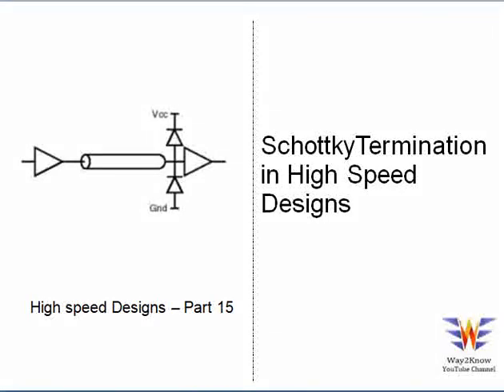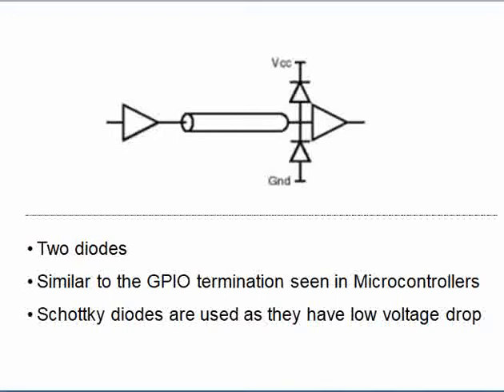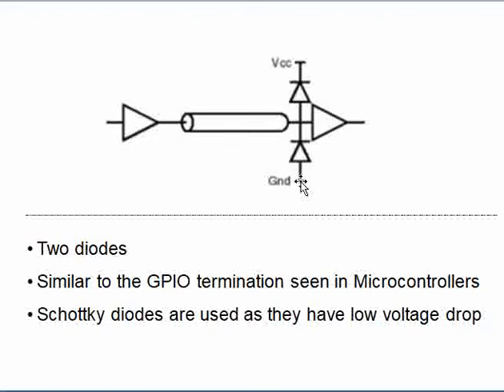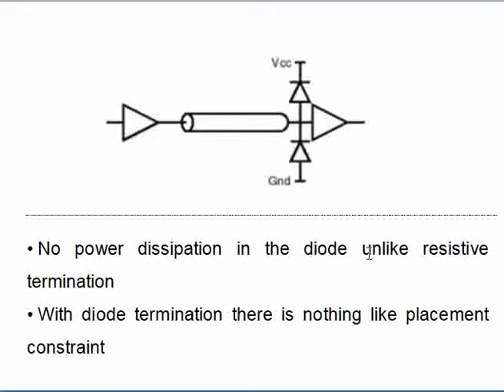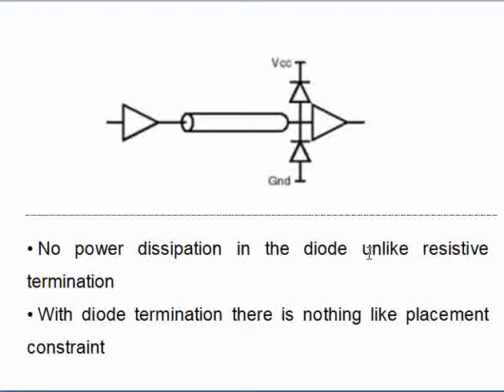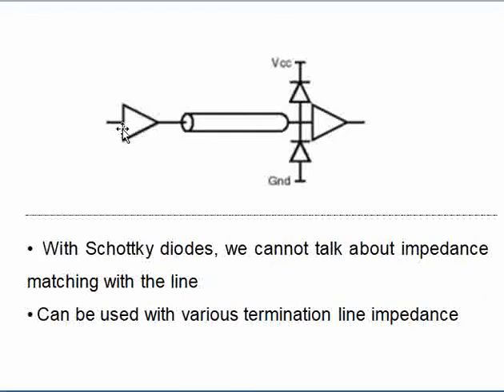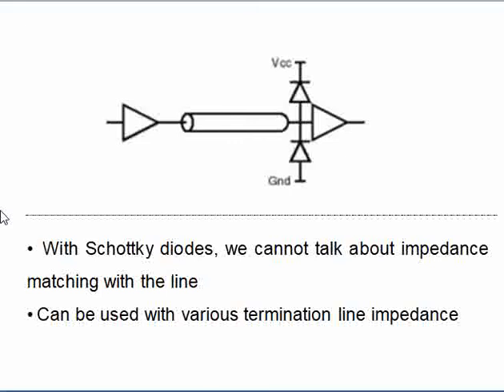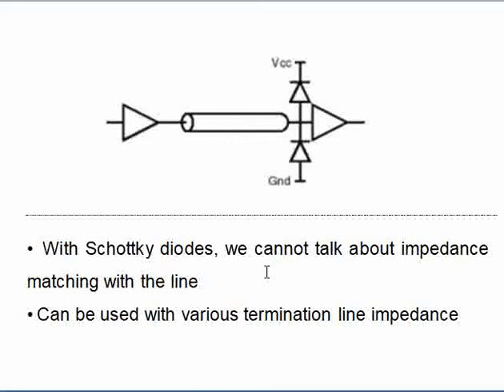Schottky Diode Termination | High speed Signal Design Termination | High Speed Designs Part - 15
Schottky Diode Termination